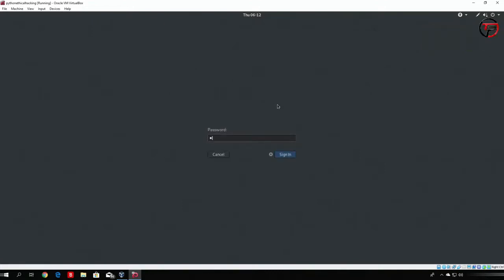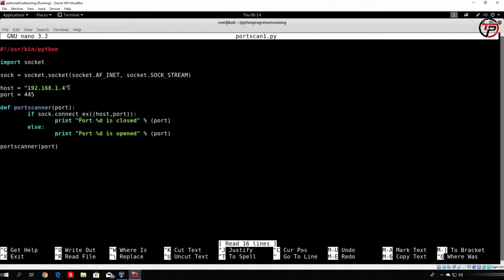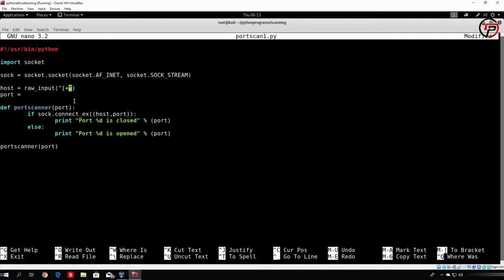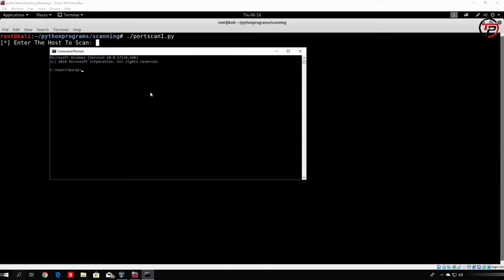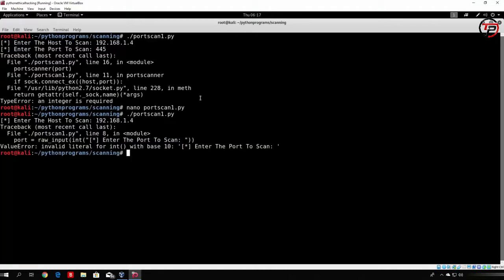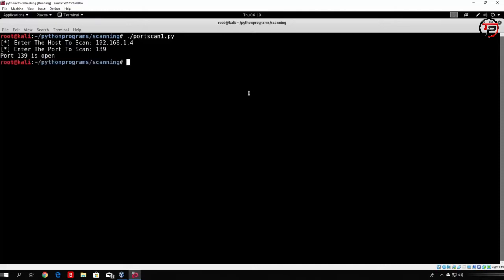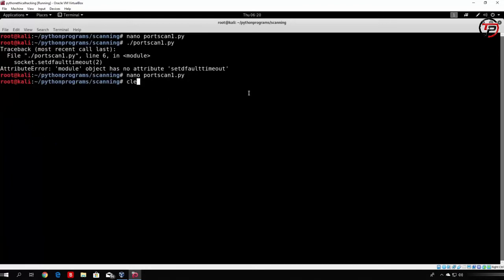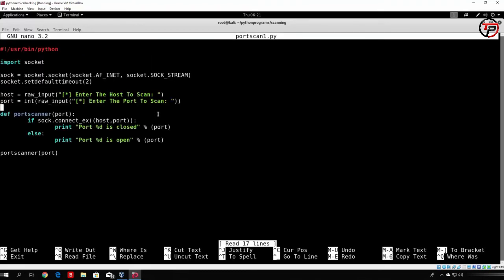Ethical Hacking #7 : Adding raw input to our port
Ethical Hacking: How to add a raw input to port